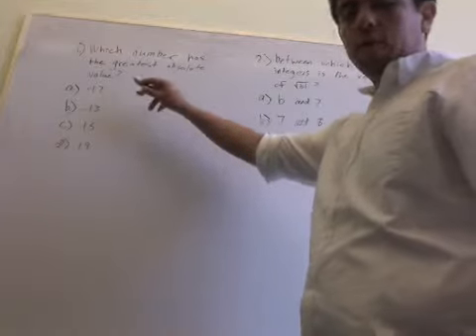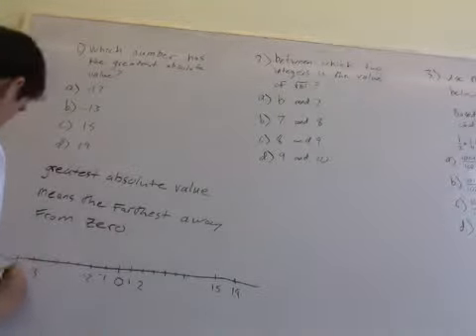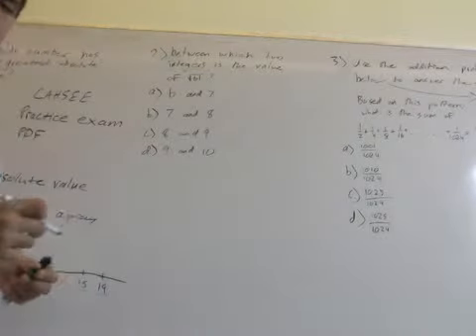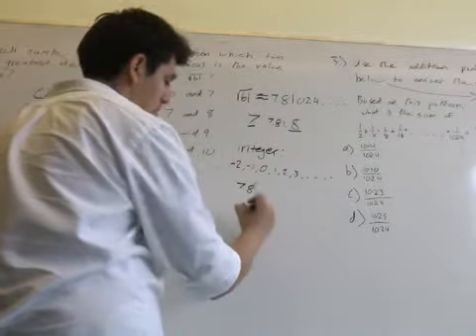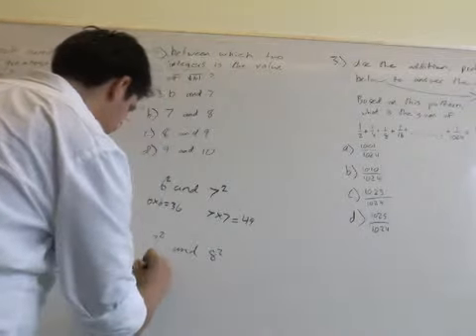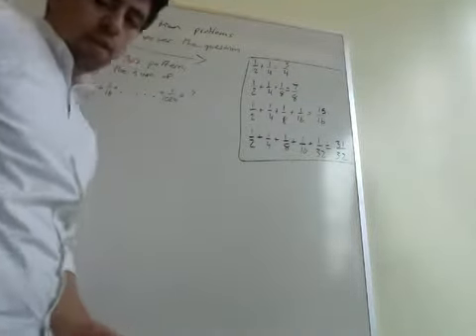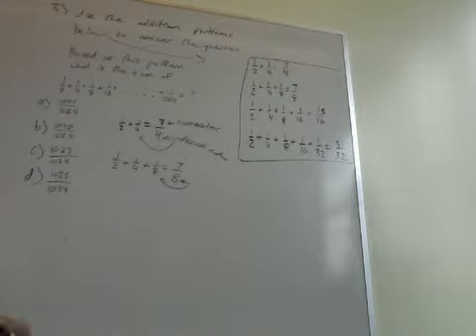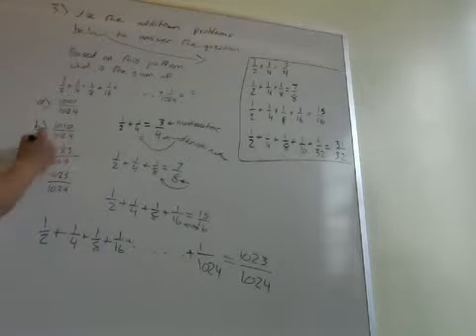CAHSEE practice problem set 1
CAHSEE practice problems